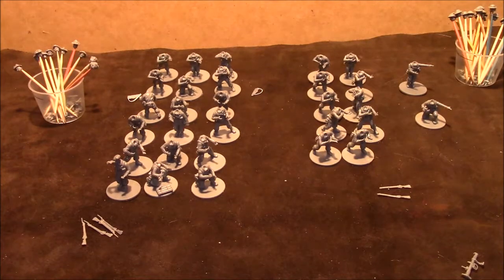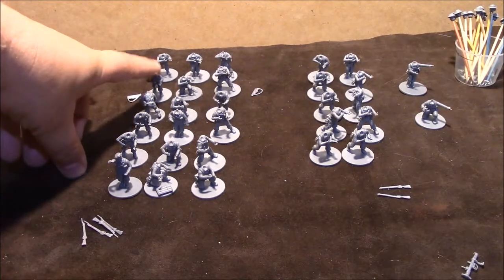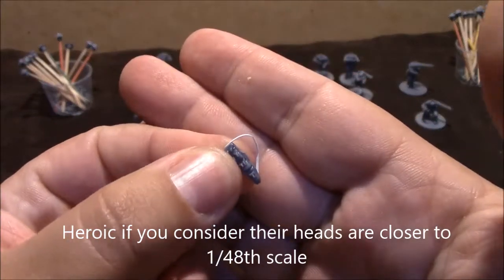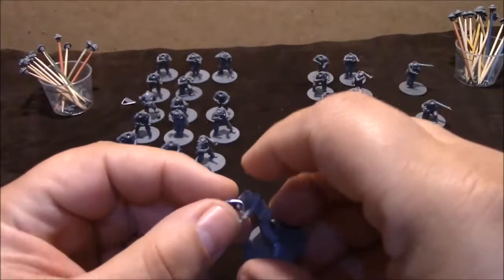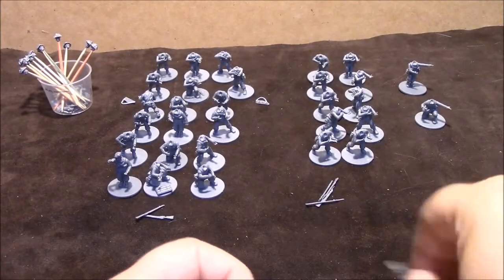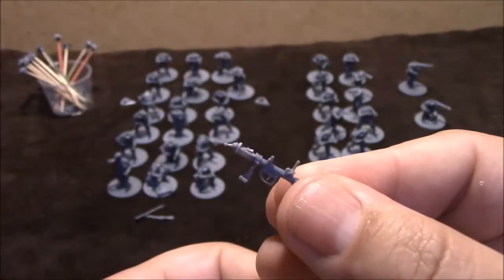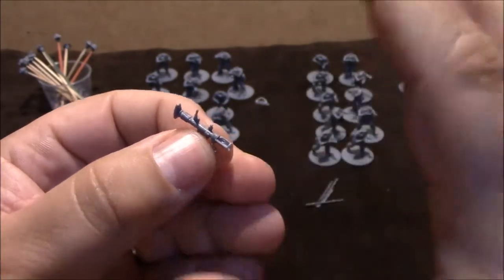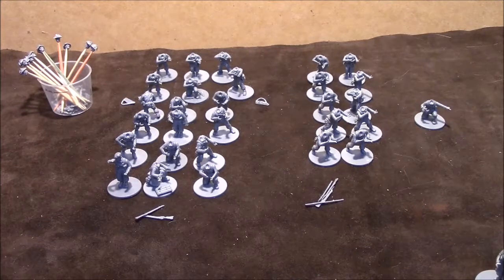Polish 1st Armoured Division Build #2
Well, made some real progress despite a minimal amount of time available.  This week’s focus was specific details and removing mold lines.